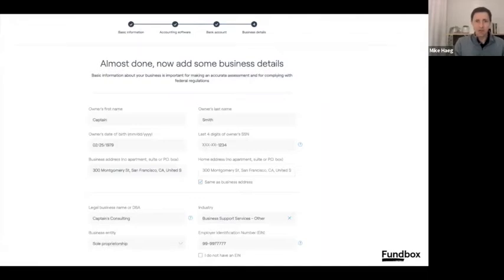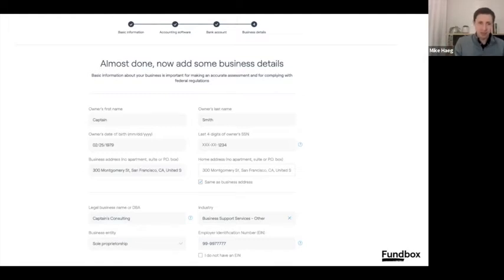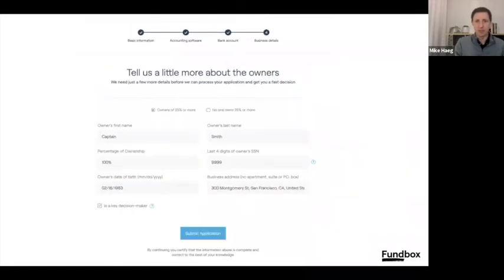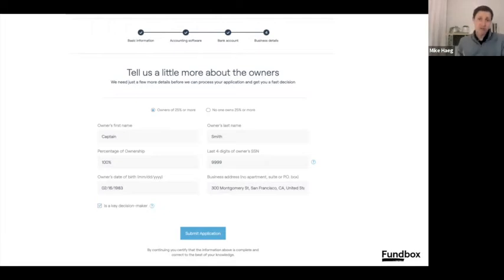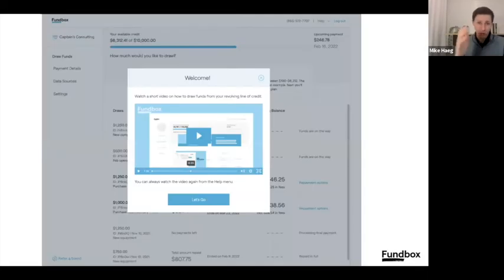How to Access Credit To Grow Your Business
If you're seeking additional cash flow to support business growth, securing a business line of credit is a great option.

Tune in to learn the ins and outs from Fundbox Credit Expert Mike Haeg. He'll cover:

- How Fundbox has simplified access to credit
- Decide if it's a good fit for your biz
- Learn how it works + where to start